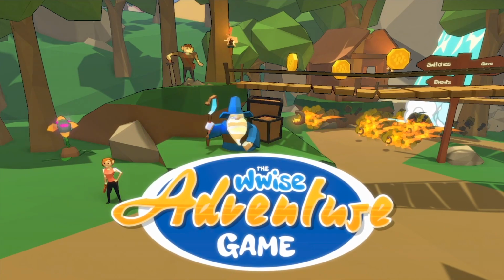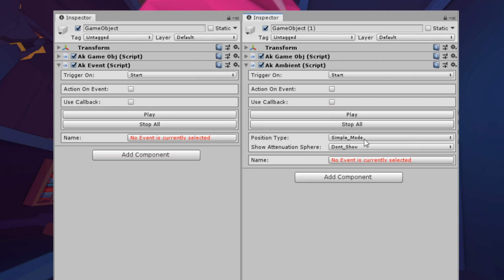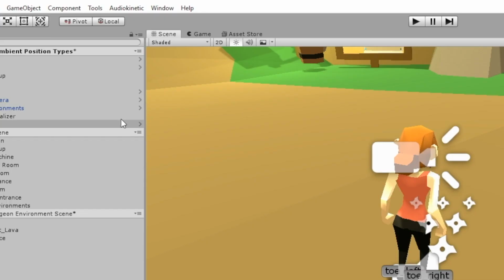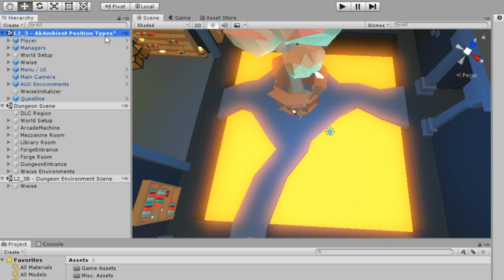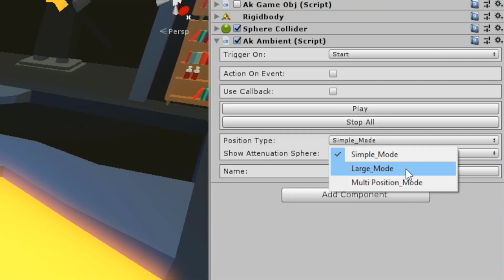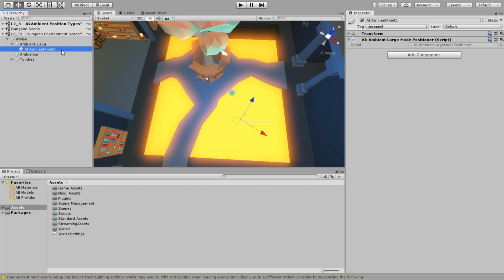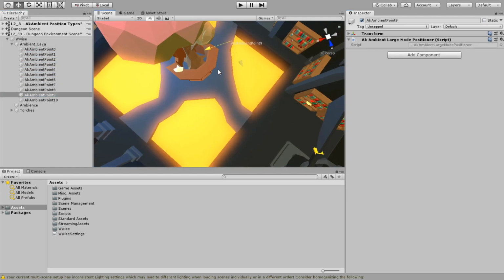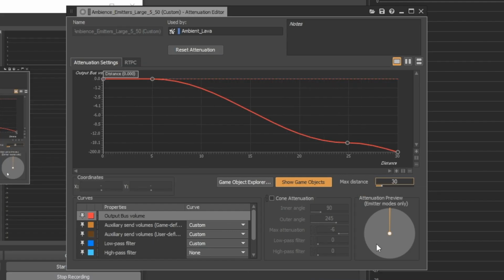Wwise 301 L2-02 | AkAmbient's Large Mode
This video is part of the learning material for the Wwise-301 Certification: Wwise Unity Integration. If you want to follow the steps shown in this video, make sure to download the Wwise Adventure Game and Wwise from the Wwise Launcher, along with Unity. To learn more about how to get setup for the Wwise-301 Certification, go to Lesson 0.
We also recommend that you complete the Wwise-101 Certification prior to trying out the Wwise-301 Certification.